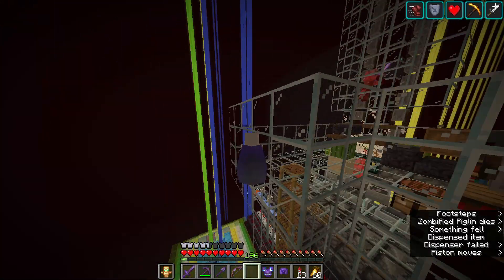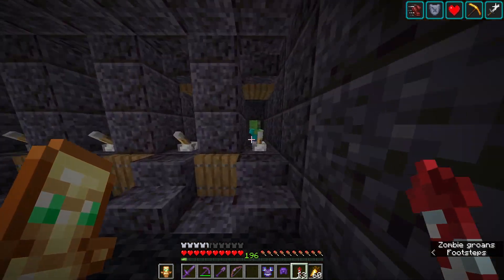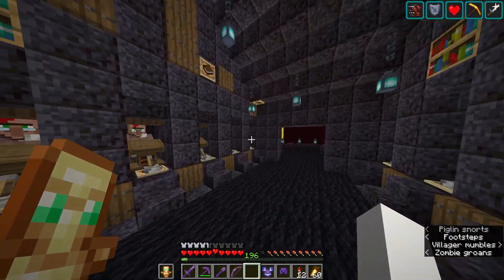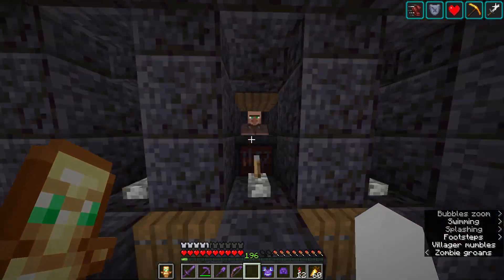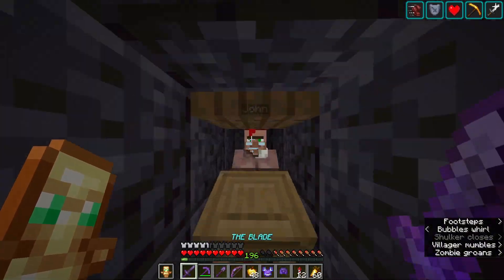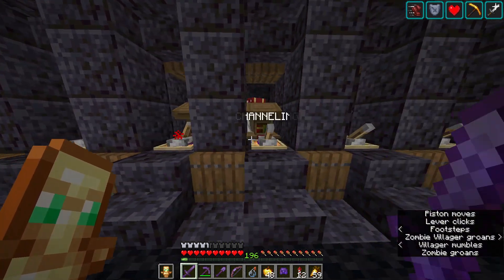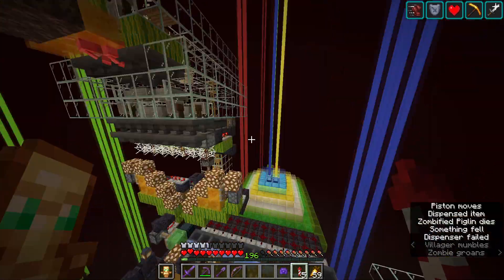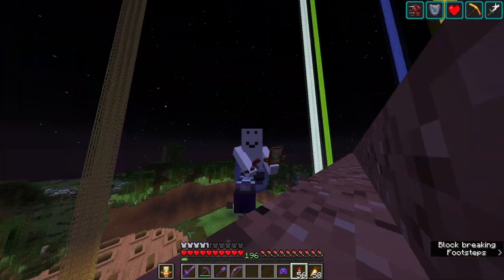I built a HUGE Villager Trading Hall in Minecraft...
i finished it! it took a few days (with or without some copying and pasting...), but either way, i'm proud of it. :)